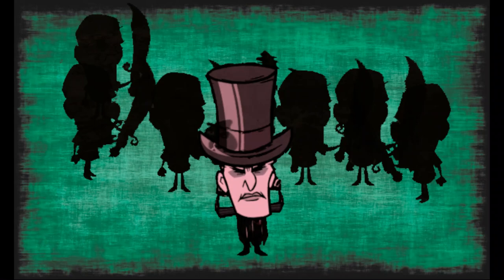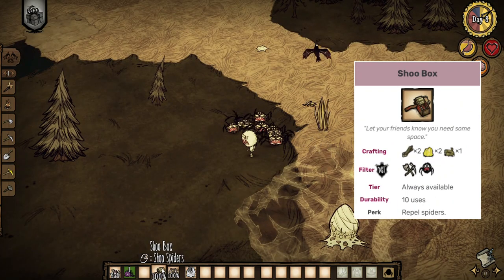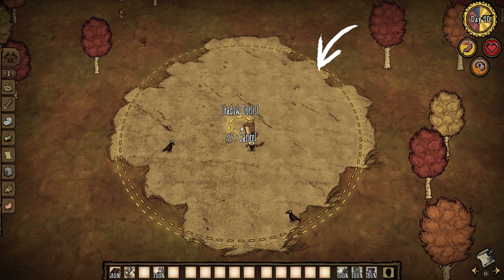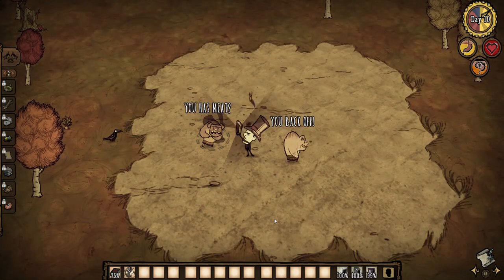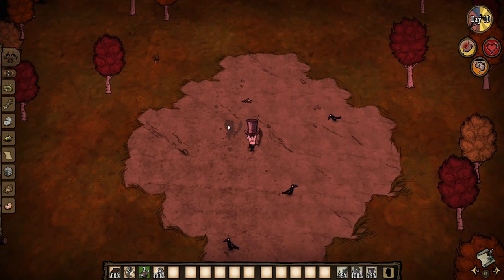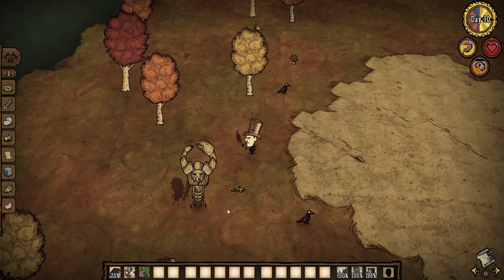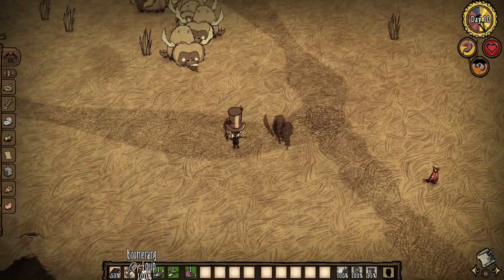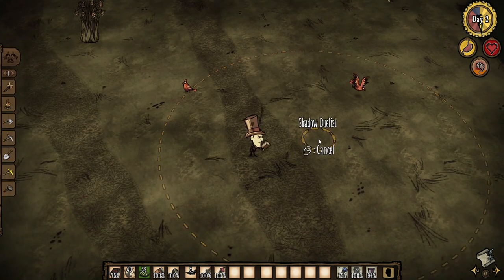How to Control Your Duelists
A guide that will help Maxwell better control his Shadow Duelists by explaining how their targeting mechanics work.